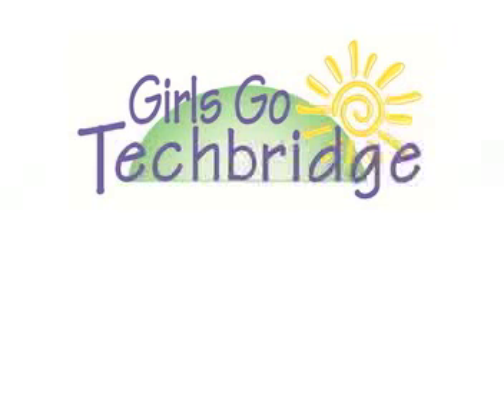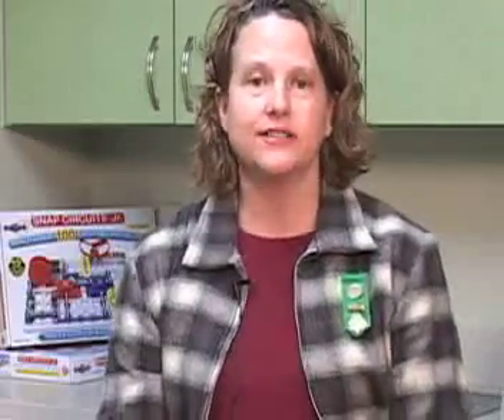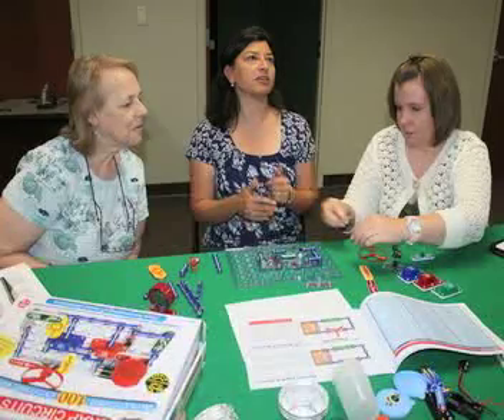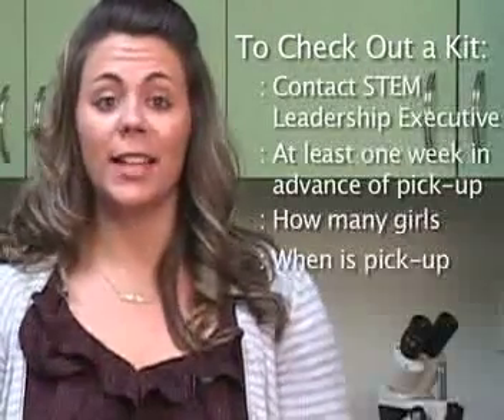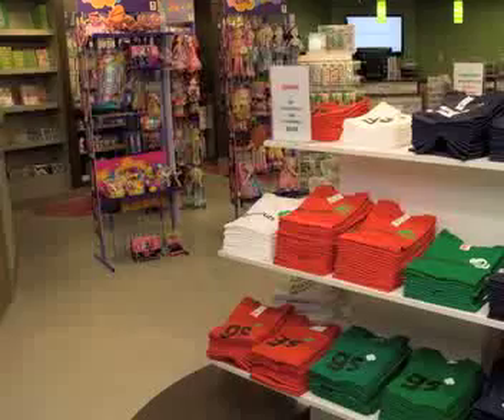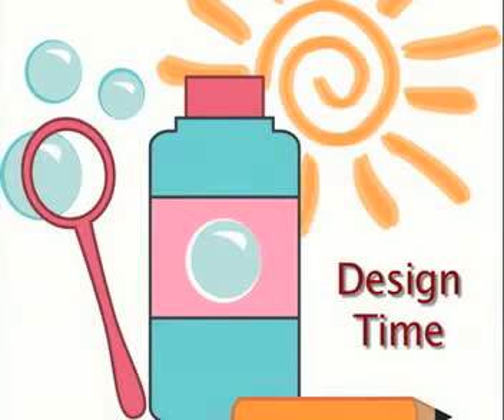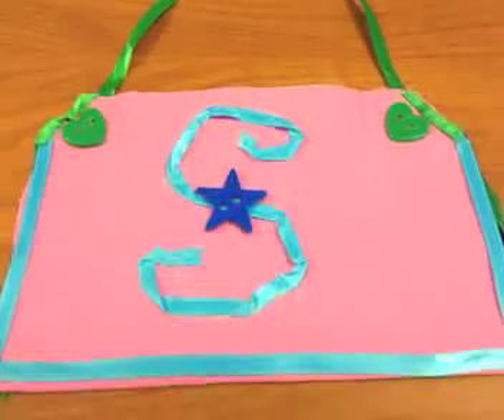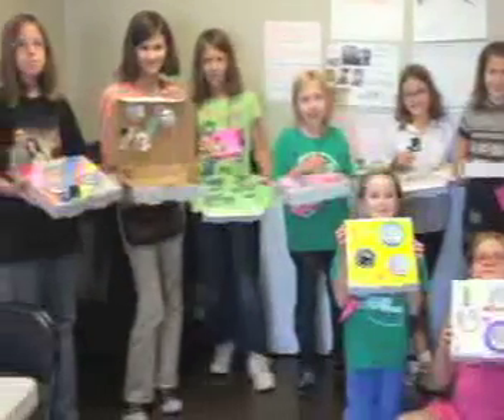Girls-Go-Techbridge Intro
Introduce your girls to science, technology, and engineering by getting involved in the Girls-Go-Techbridge program! Here is a brief introductory video.